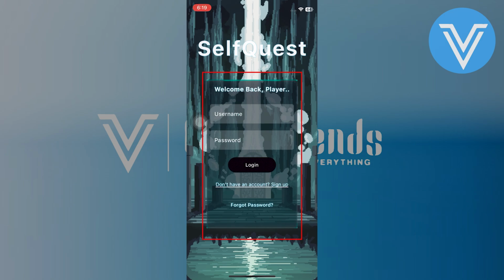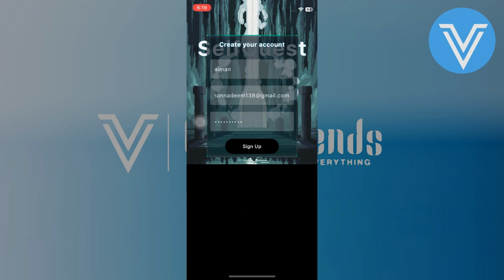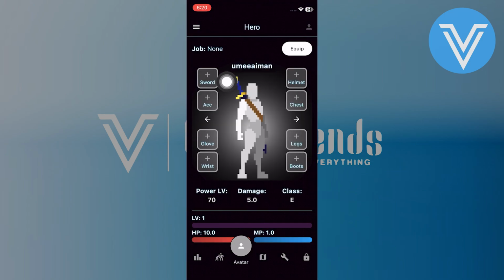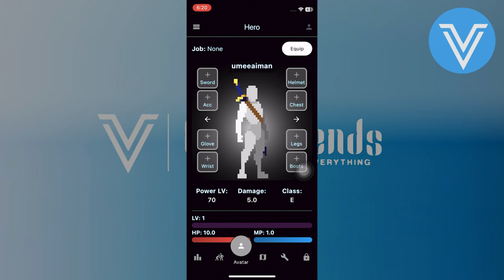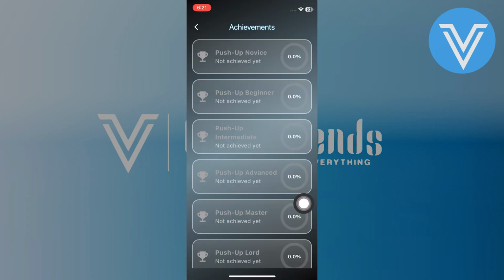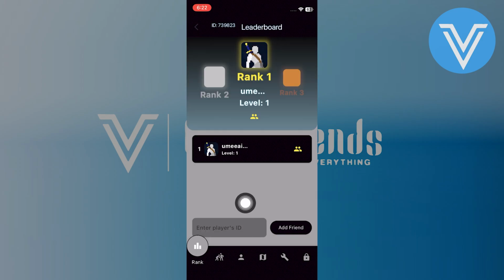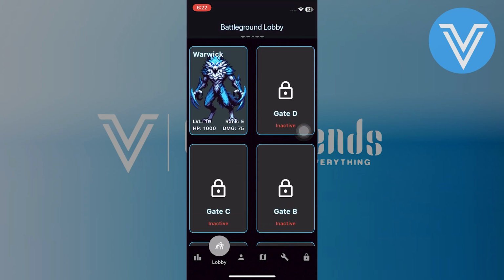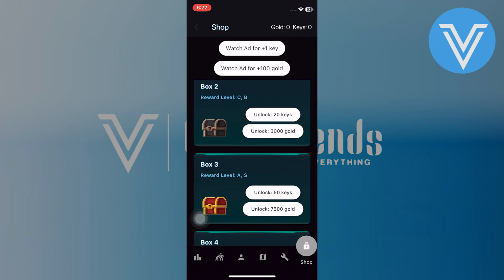SELFQUEST APP TUTORIAL 2024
In this tutorial, we'll guide you through the process of "SELFQUEST APP TUTORIAL 2024". We've broken it down into easy-to-follow steps to ensure you get the most out of it. this video is packed with valuable insights you won't want to miss. 🚀.  Make sure to watch until the end for all the key insights.